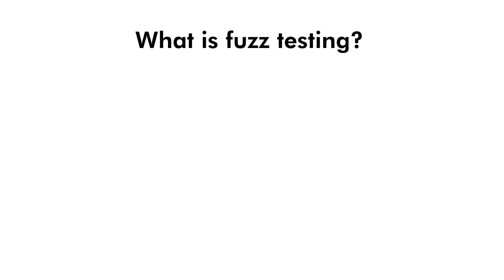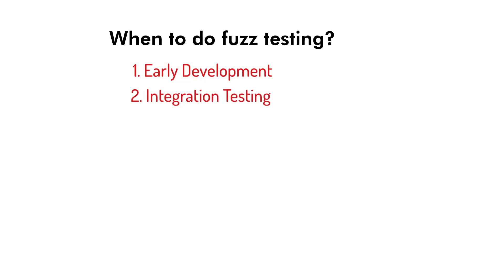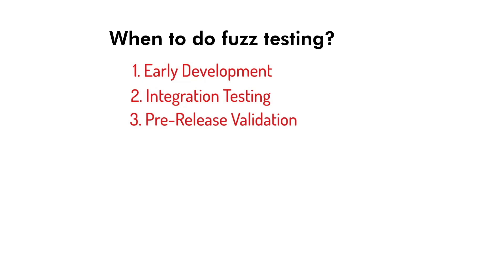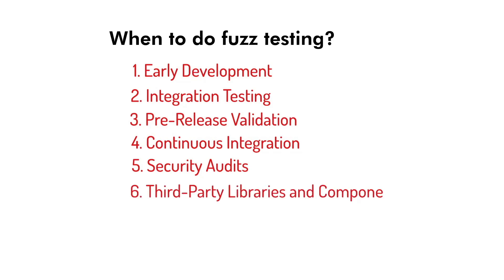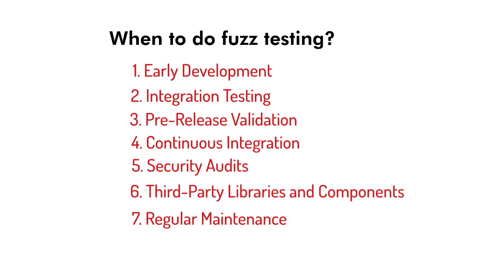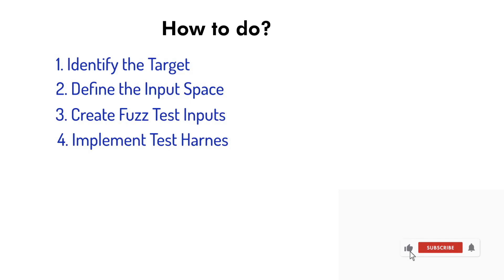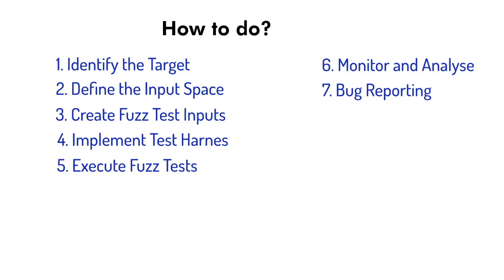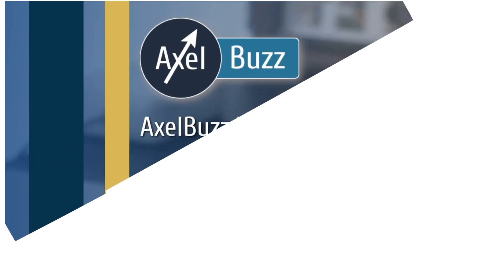What is fuzz testing? How to do this fuzz testing ? | software testing | AxelBuzz Testing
Fuzz testing, also known as fuzzing, is a software testing technique used to discover vulnerabilities and defects in computer programs by subjecting them to a large amount of random, invalid, or unexpected input data. The goal of fuzz testing is to identify potential points of failure or security weaknesses that traditional testing methods might miss. Let's understand more in this video.